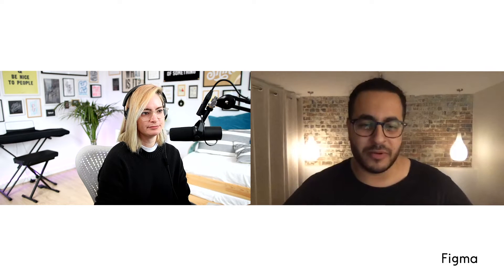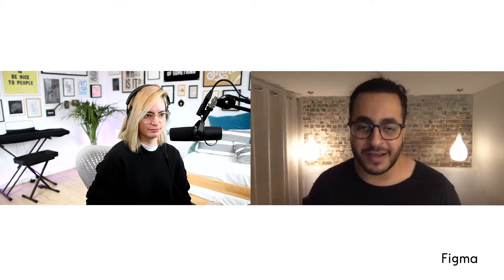Coffee with Charli and Convertkit: Jumpstart your design system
In this episode, Charli talks with her colleague Alf Salib, product design lead at Convertkit. Together they dig into what it takes to implement a design system with a small team and get real about the challenges and lessons learned along the way.

Timestamps
0:00 Introductions
1:30 How did this design system come about?
2:30 What were the challenges in starting a design system?
4:00 A look inside ConvertKits design system in Figma
8:12 Planning for the future of ConvertKits design system
9:30 Word of advice